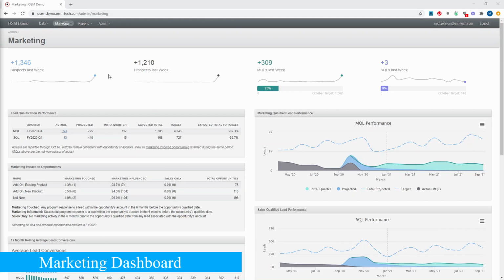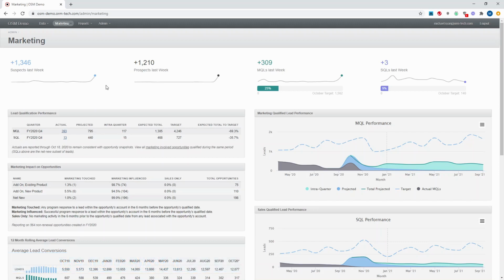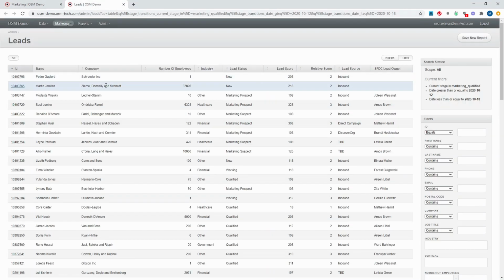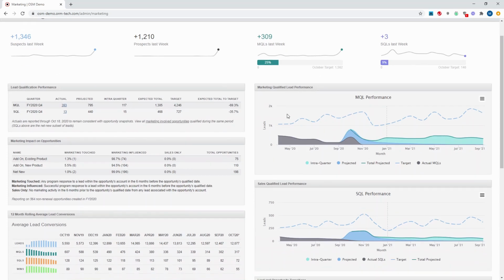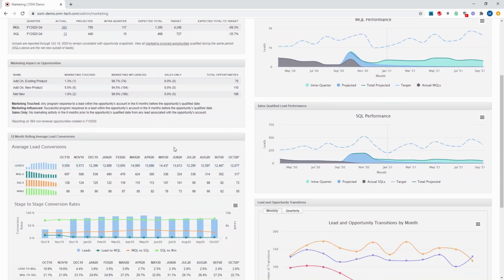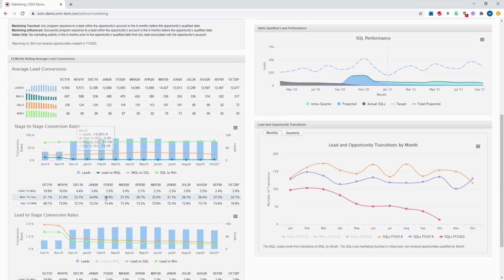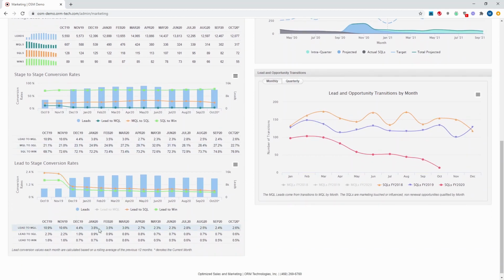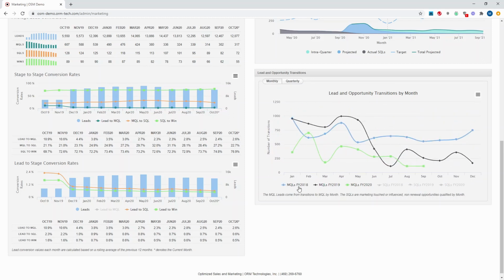Marketing Dashboard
In this video we walk through the different features of the Marketing Dashboard and what can be found here. Great place to get a high level view of our Marketing Organization.